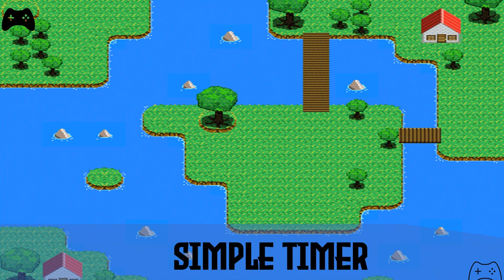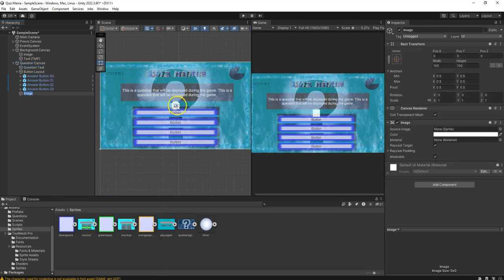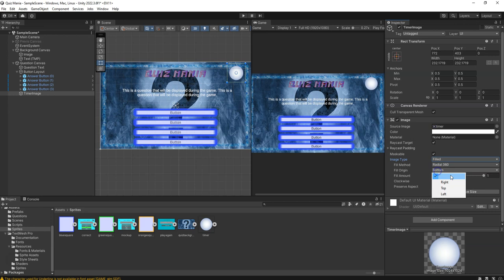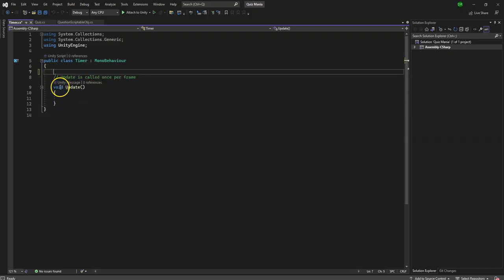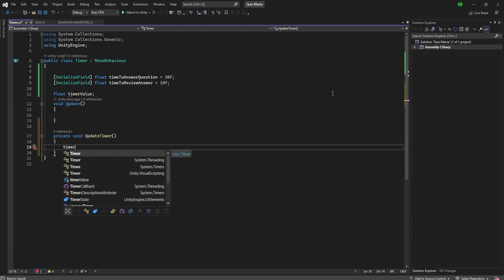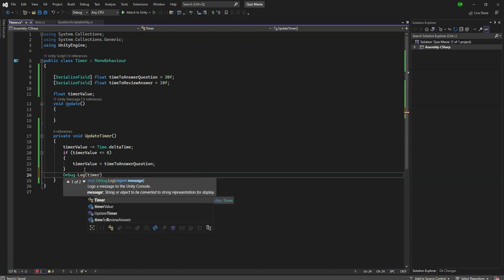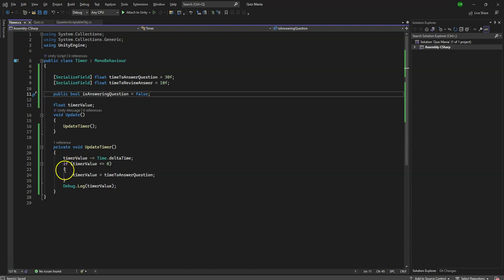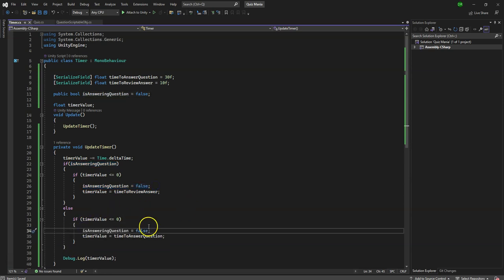3.12 Simple Timer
Creating a simple timer to switch between two game states.